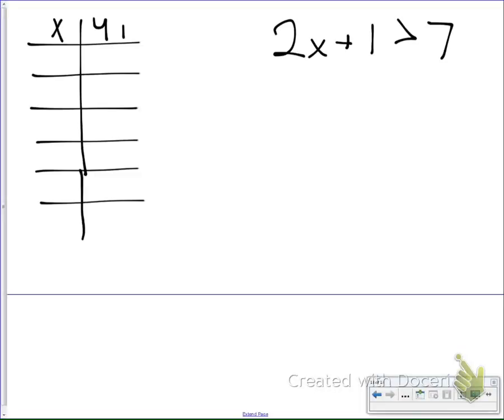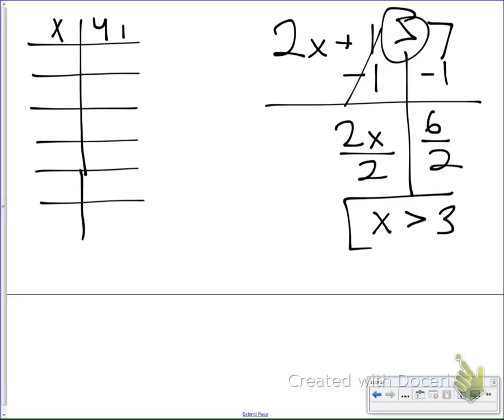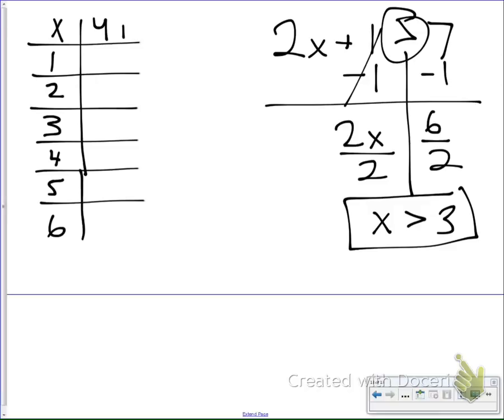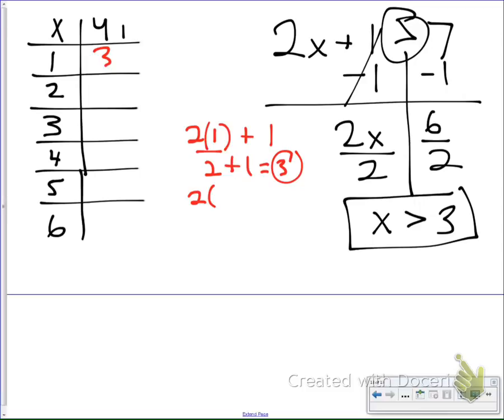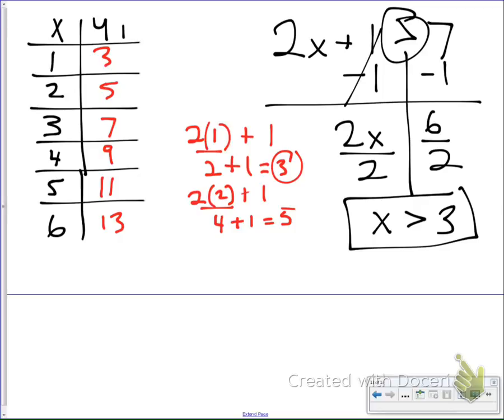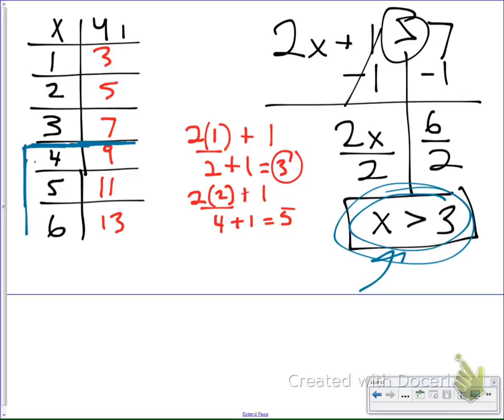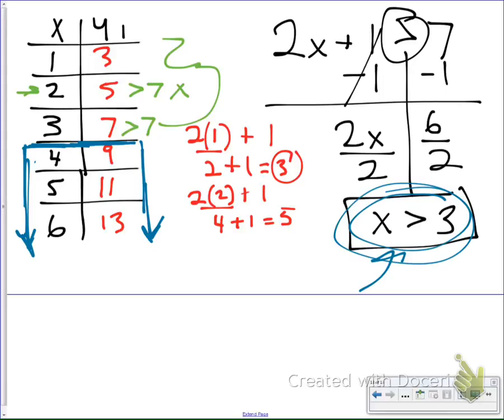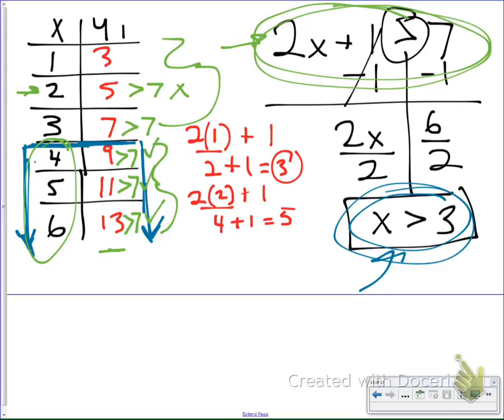Unit 1 Verifying an inequality with a table